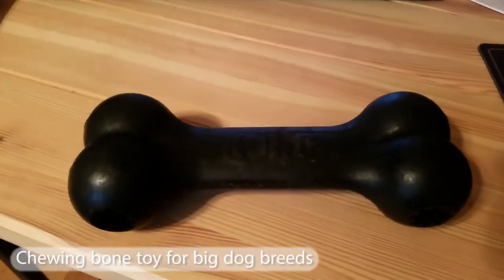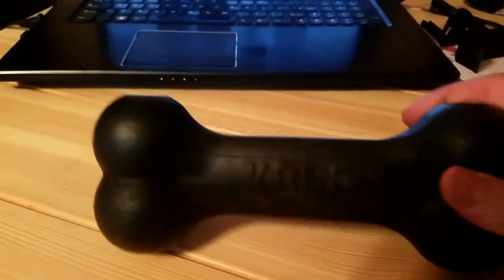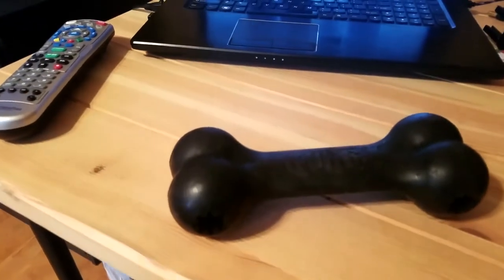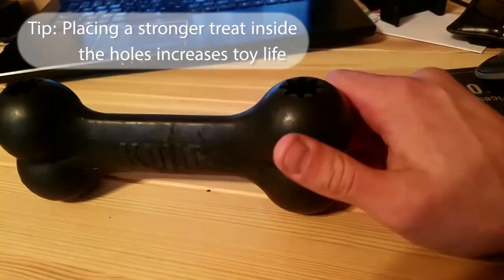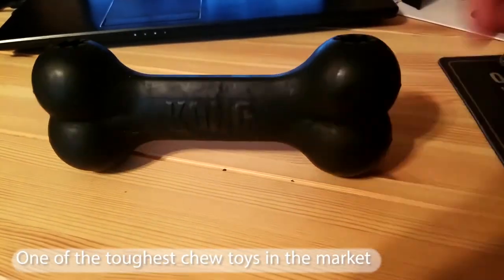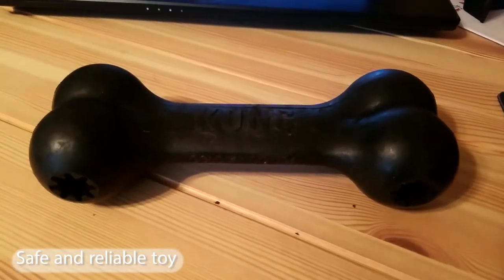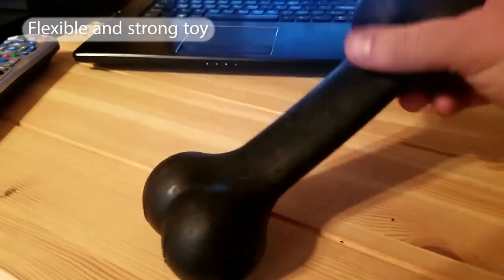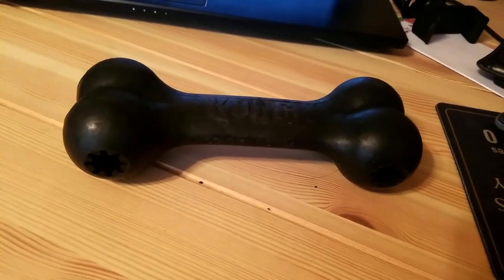✅ How To Use Kong Extreme Goodie Bone Review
Price Check

Kong Extreme Goodie Bone

The KONG Extreme Goodie Bone is the answer to dogs that love the classic bone shape, but need a safe and strong rubber toy. The ends of the Extreme Goodie Bone have our patented Goodie Grippers™ for stuffing with KONG Snacks or for filling with Easy Treat.

Made from our ultra-tough KONG Extreme black rubber
Perfect for stuffing with KONG Stuff'N or Easy Treat
Available in two size: M and L